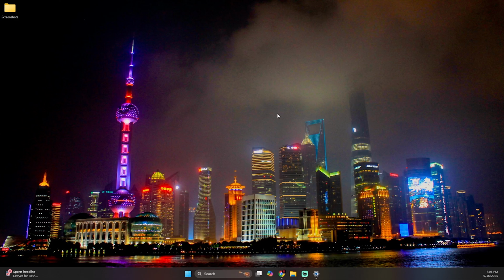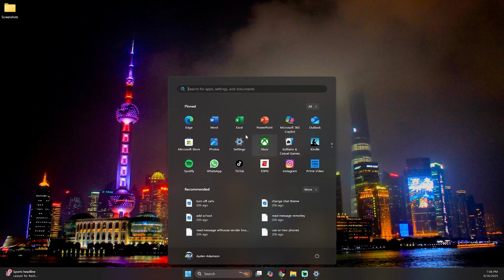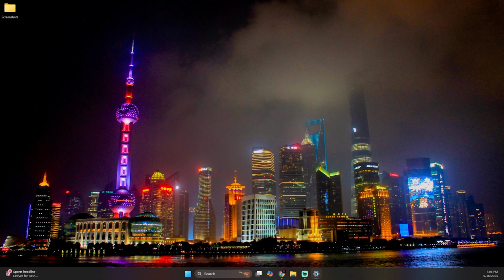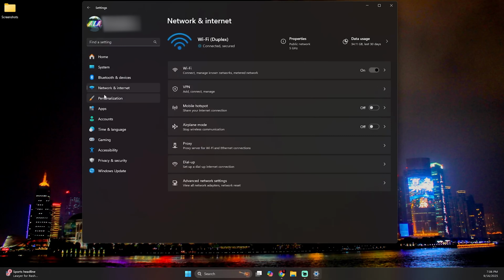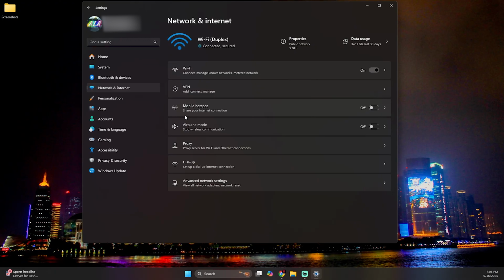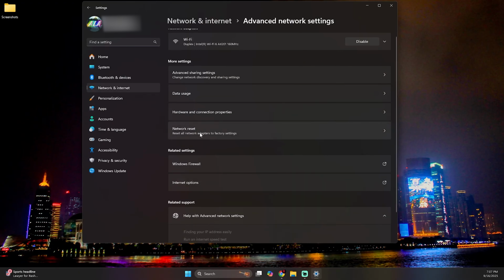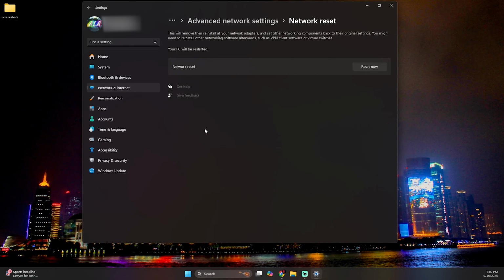How To Fix WiFi Not Showing In Settings On Windows 11 - Step By Step